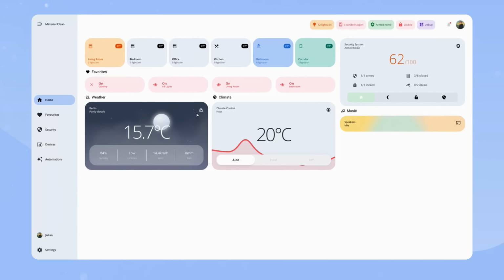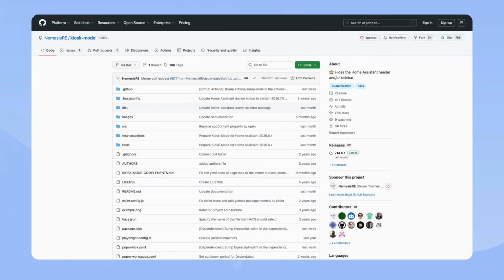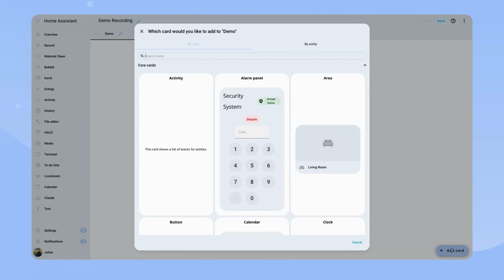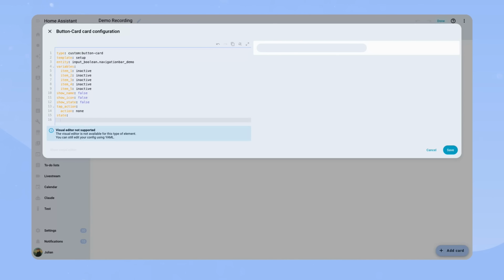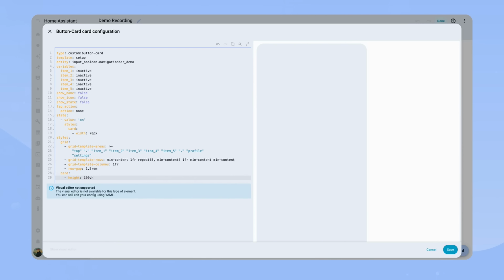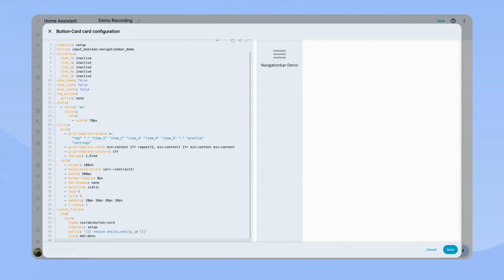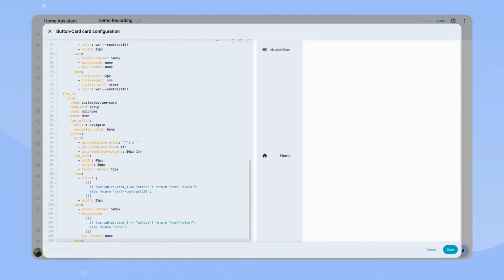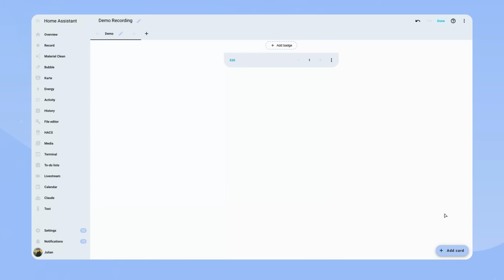Custom Navigation Sidebar from my Material Clean Dashboard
In this video, I'll show you how to build a custom navigationbar for your Home Assistant dashboard.
It replaces the default sidebar, gives you quick access to all of your pages, and collapses down to a slim icon bar — making your smart home more personal and powerful.

🎵 Music

Because I am currently traveling a lot and don't have access to my audio recording equipment, the voice over for this video was created with ElevenLabs using a clone of my own voice.